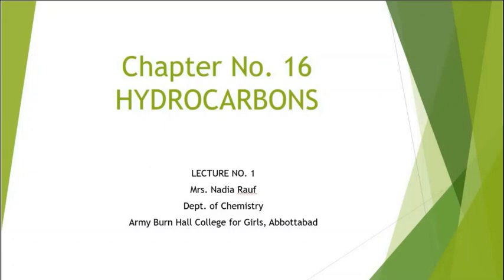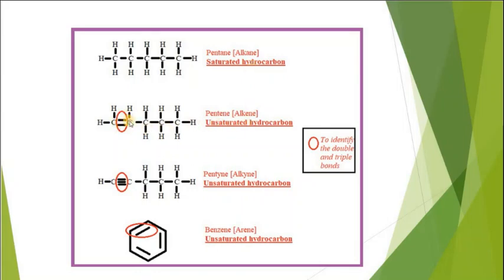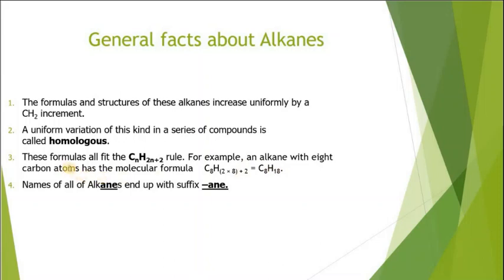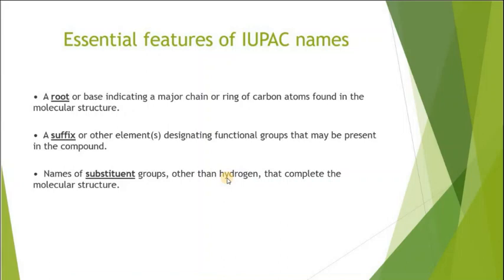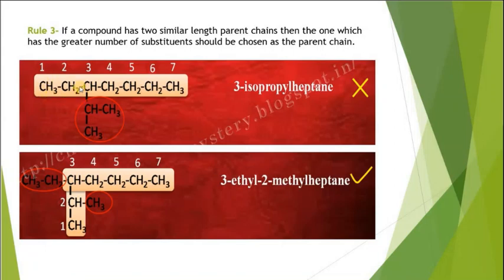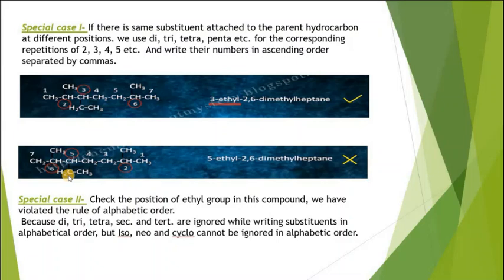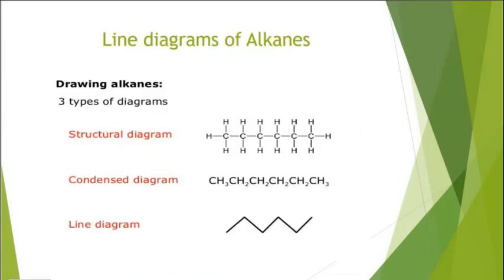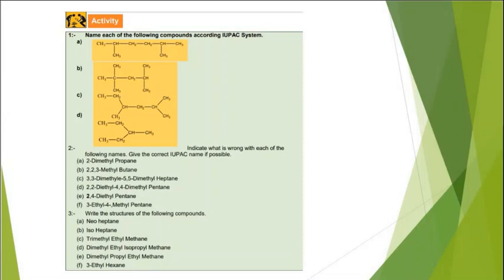Chemistry Lecture 4 Hydrocarbons HSSC II Fbise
Topics
Introduction to Hydrocarbon
      Types of Hydrocarbons
Alkanes